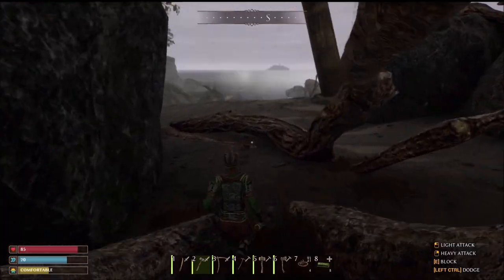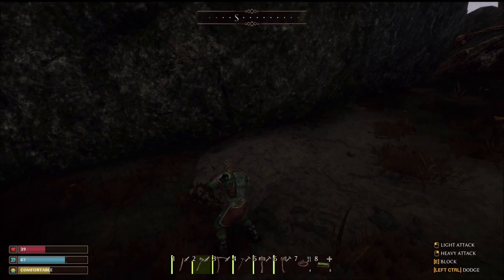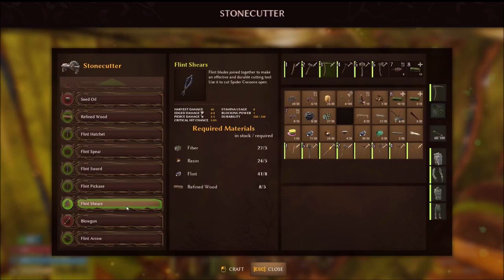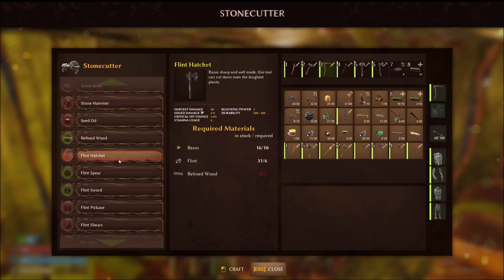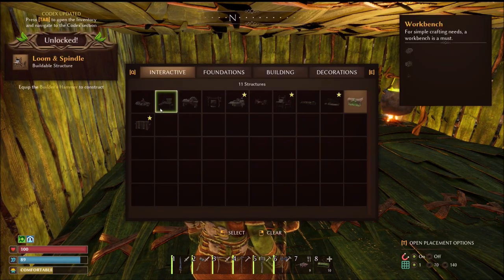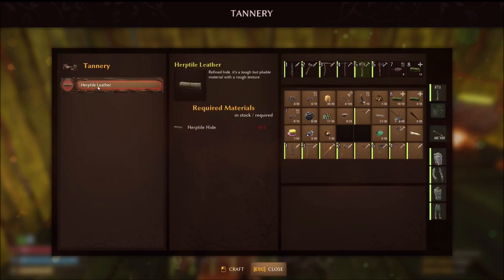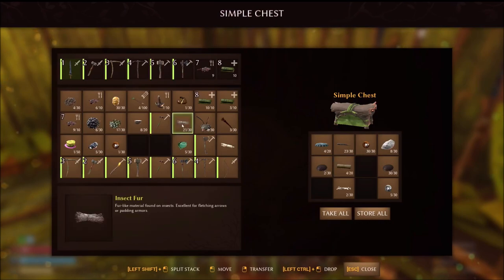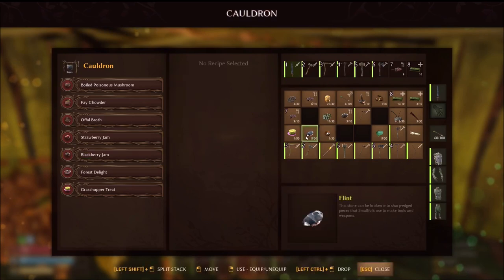Smalland: Survive The Wilds | Walkthrough | PT4 | Flint Location - Tannery | PC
In part 4 of Smalland Survive The Wilds, Rev shows where to build a small base and then how and where to find flint. Rev also shows where he decides to build his Tannery. Rev starts a brand new game and shows how to get started in this new survival game. Rev's walkthrough of Smalland will have all base building, weapons, armor, potions, and cut scenes and boss battles.